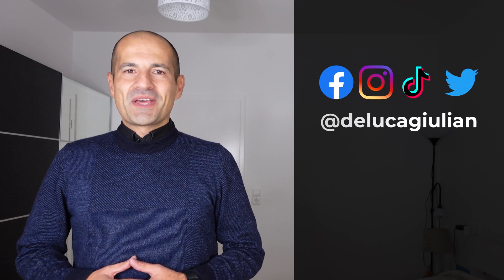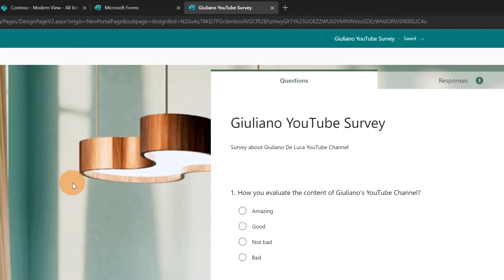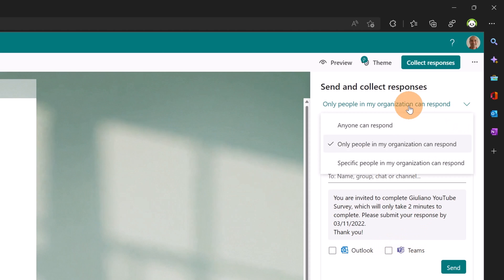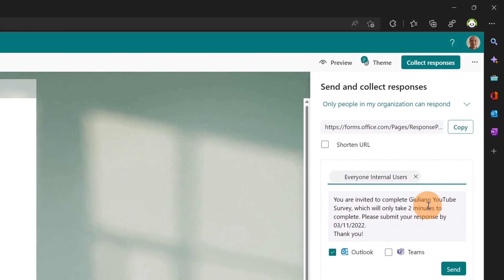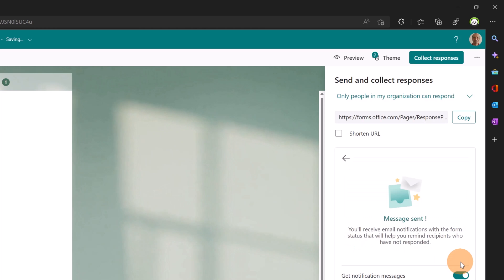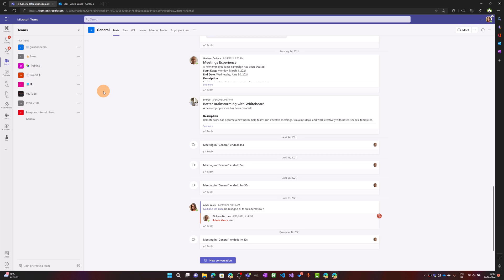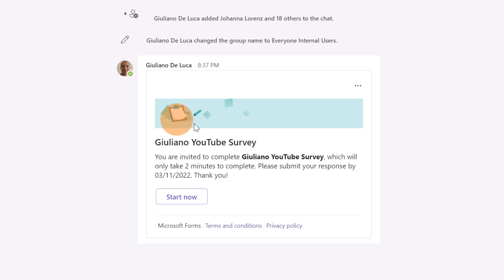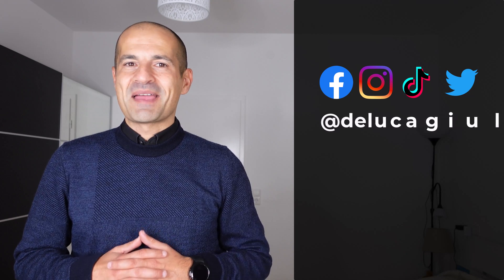📃How to share Forms into Teams and Outlook with a few clicks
Users in Forms for the web can now directly share their survey or quiz to their Teams chat and channels or Outlook directly from the Forms web application.

⏲Timestamps
0:00 Introduction
0:15 How to share a survey or quiz into Teams and Outlook
1:40 Receiving the survey or quiz in Outlook
1:50 Receiving the survey or quiz in Teams
2:19 Conclusion